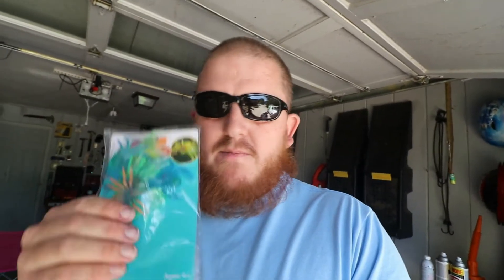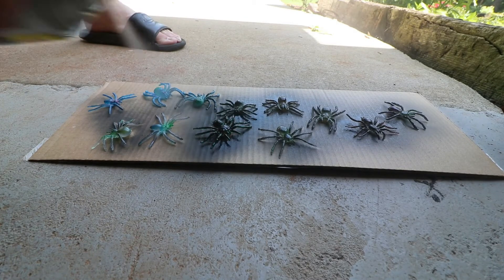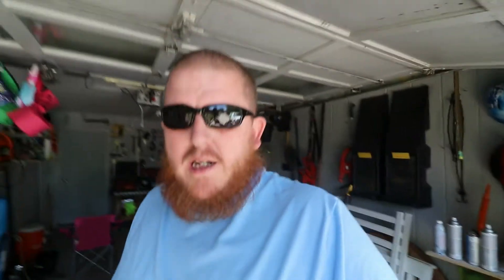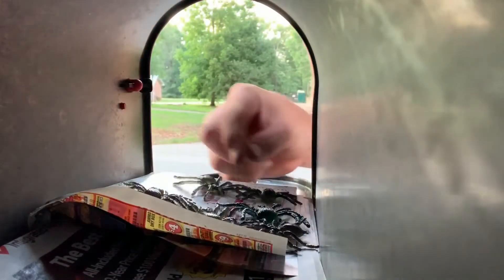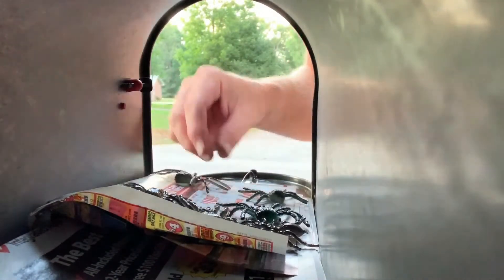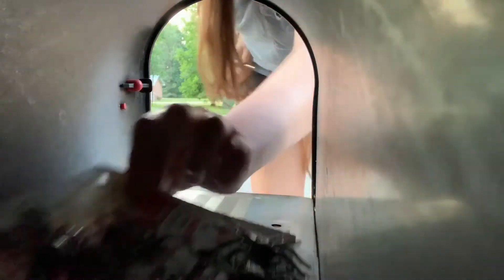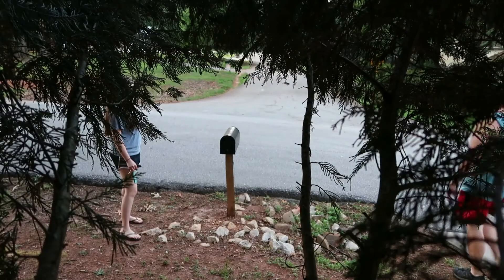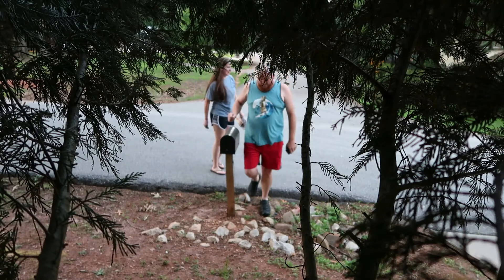SPIDERS IN MAILBOX SCARE PRANK